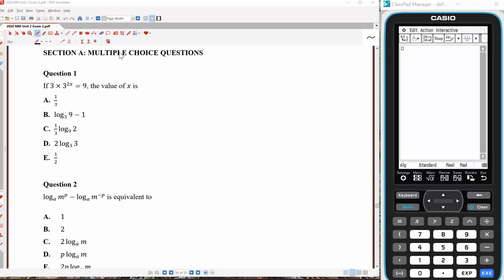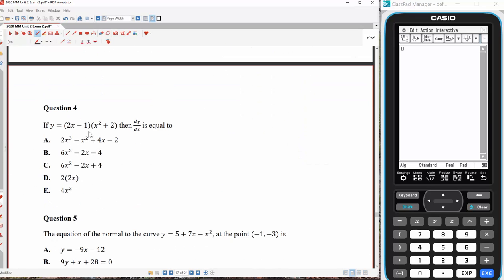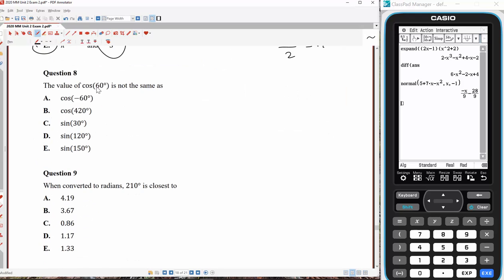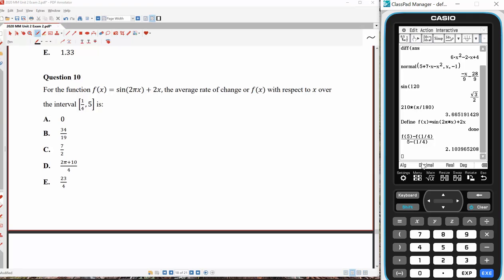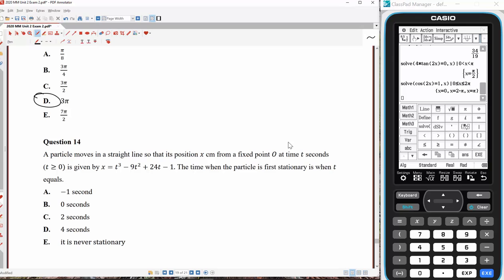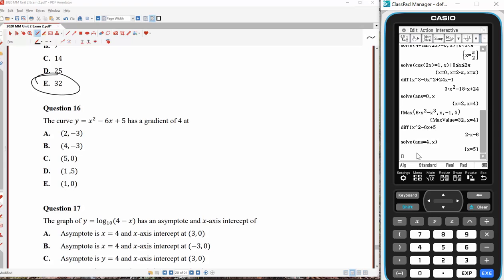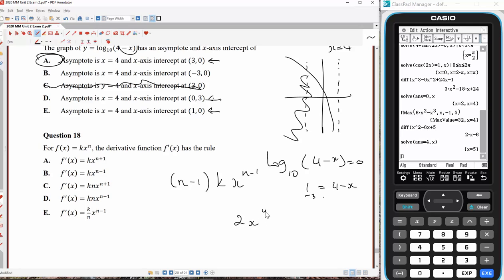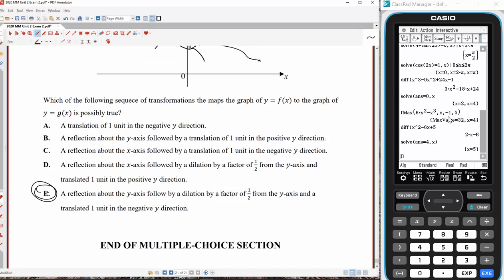2020 11 Methods Exam 2 Sem 2 MCQ Sols